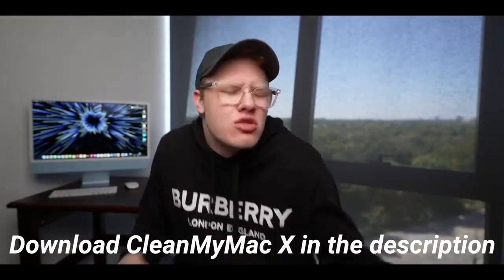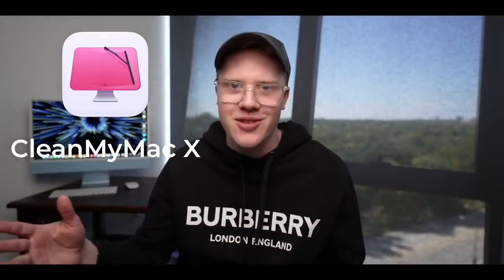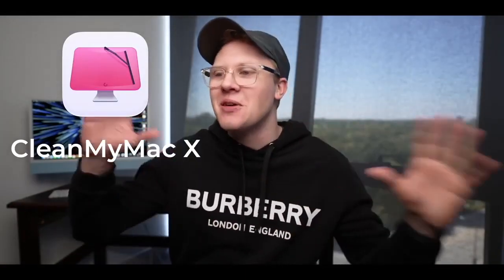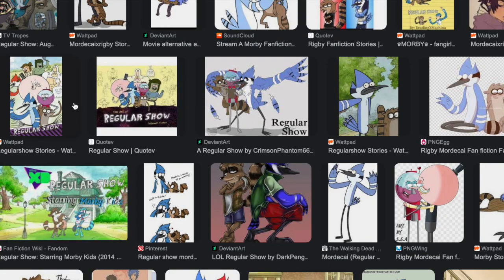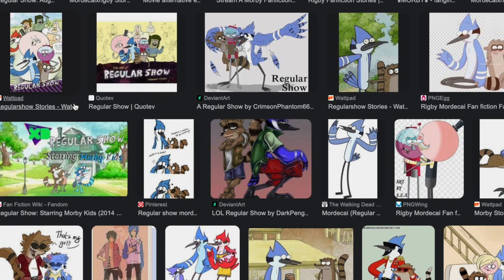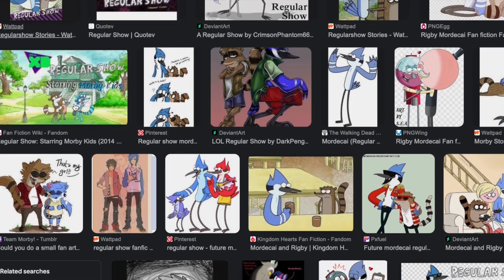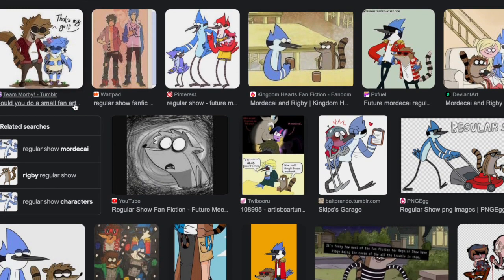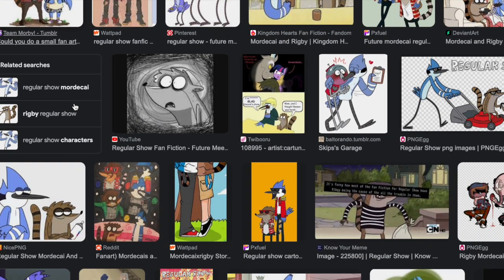clean mymac but its crispy